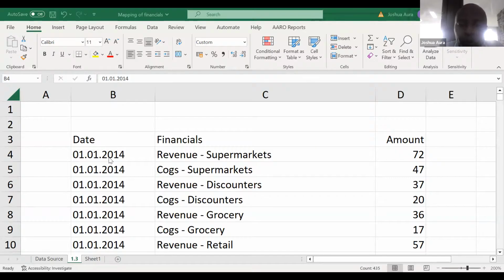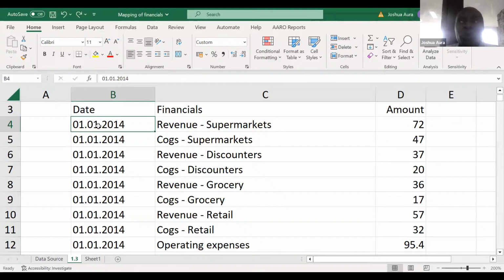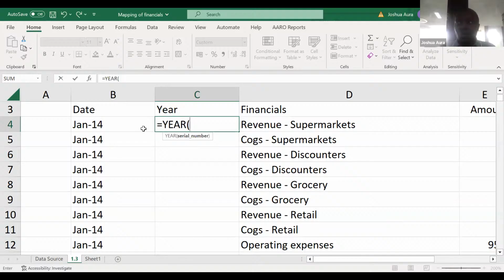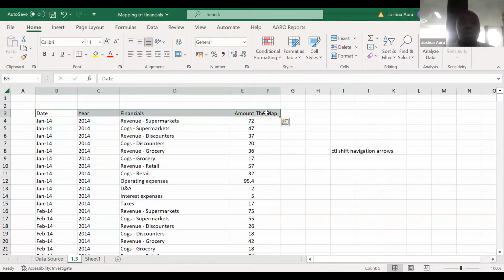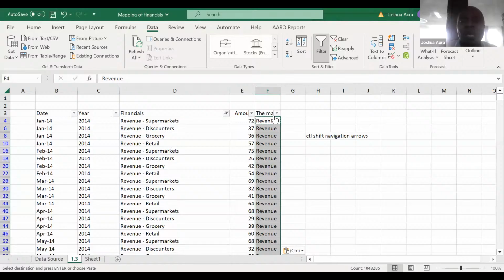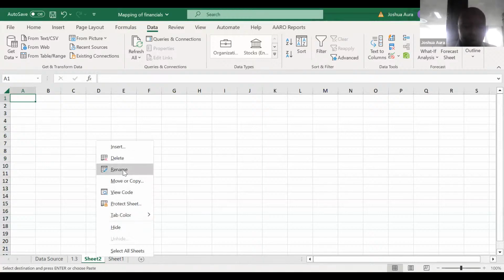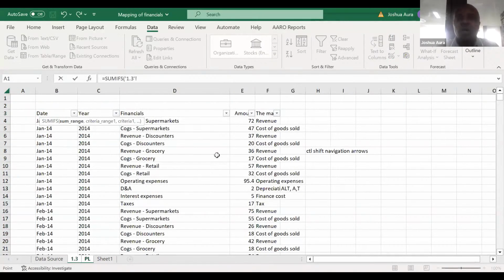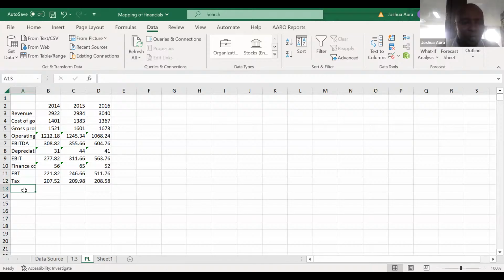Advanced Excel-CPA KENYA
𝐂𝐏𝐀, 𝐂𝐈𝐅𝐀, 𝐂𝐒, 𝐀𝐓𝐃, 𝐁𝐃𝐀, 𝐂𝐀𝐌𝐒, 𝐂𝐏𝐅𝐌 & 𝐂𝐅𝐅𝐄
 𝒀𝒐𝒖𝒓 𝒇𝒖𝒕𝒖𝒓𝒆, 𝒚𝒐𝒖𝒓 𝒑𝒂𝒄𝒆, 𝒚𝒐𝒖𝒓 𝒔𝒖𝒄𝒄𝒆𝒔𝒔 𝒘𝒊𝒕𝒉 𝑹𝑪𝑴!